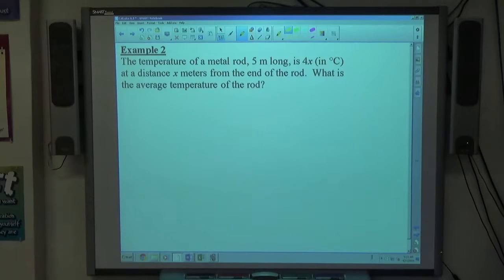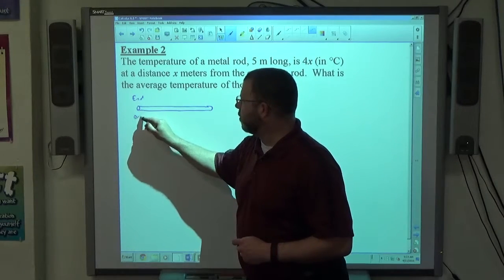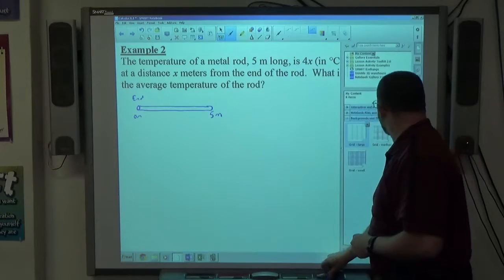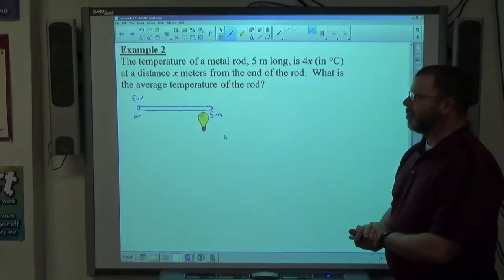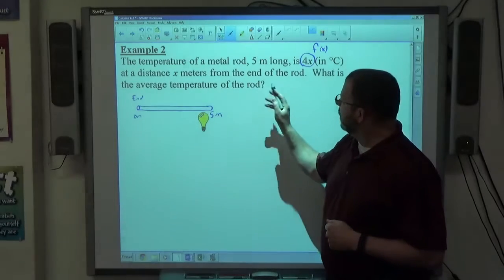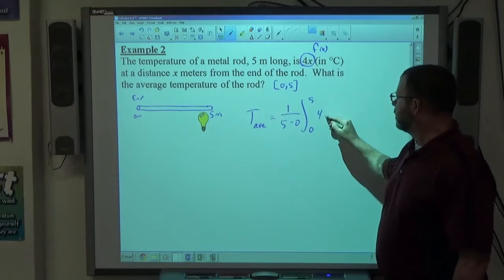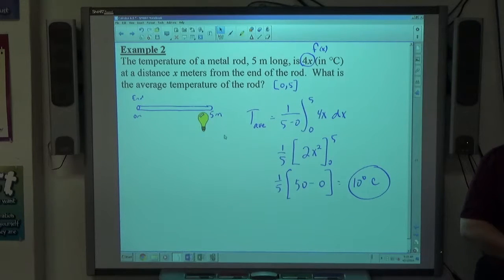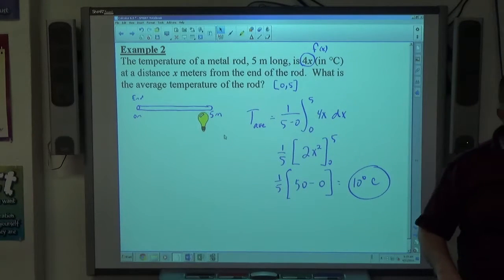Calculus 6.5 Example 2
Find the average value of a function on a given interval.